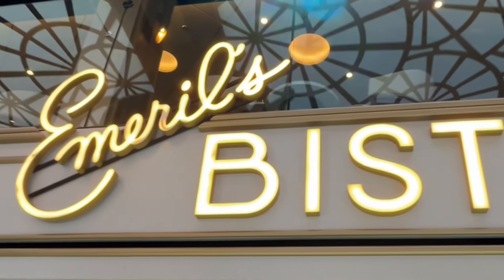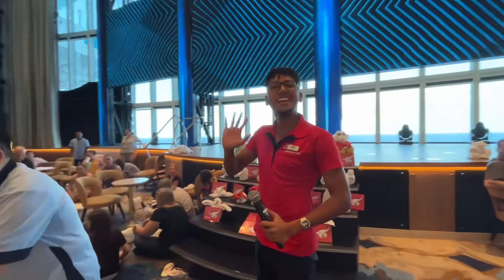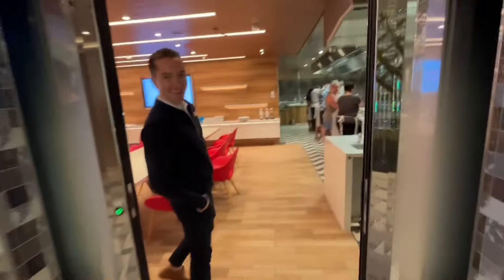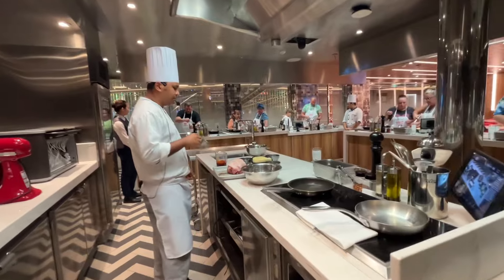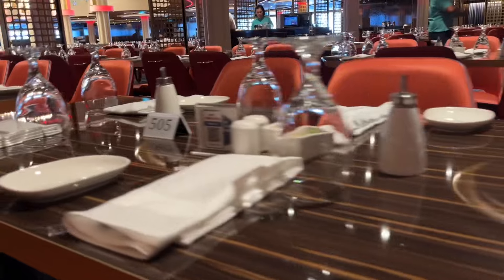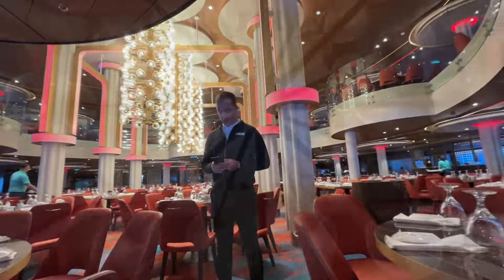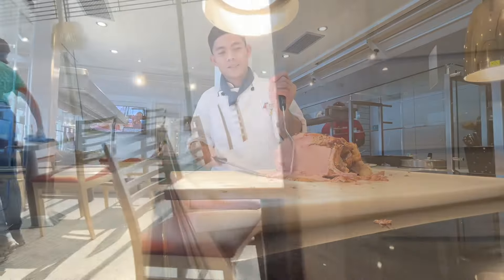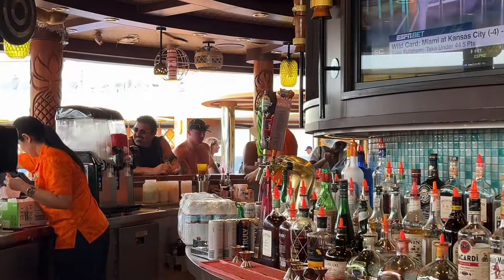2 Minute Ship Tour | with THE BEST VIEW Onboard Carnival Celebration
Here is a whirlwind, two-minute lunchtime, tour of the activities and happenings onboard

For Carnival/cruise-specific questions, I direct you toward Carnival or alternatively, our Brand Ambassador Mr. John Heald is incredibly active on social media and is very helpful.